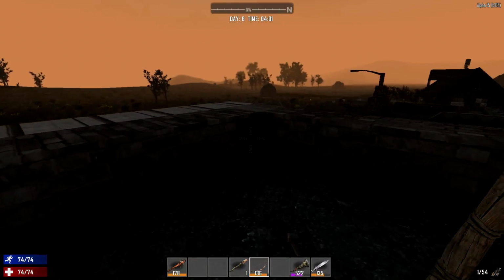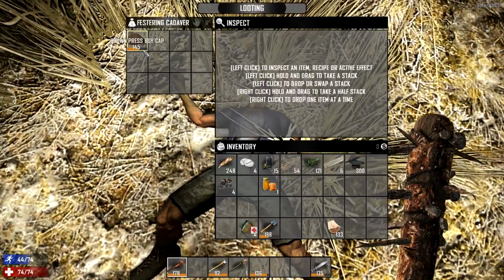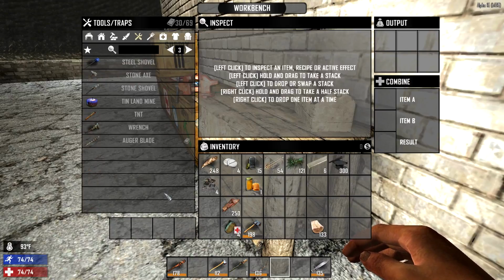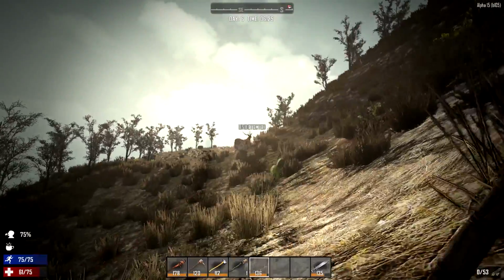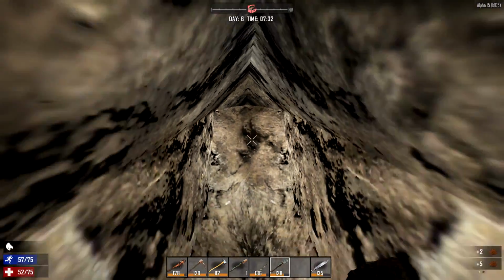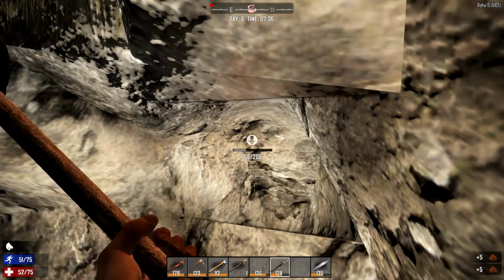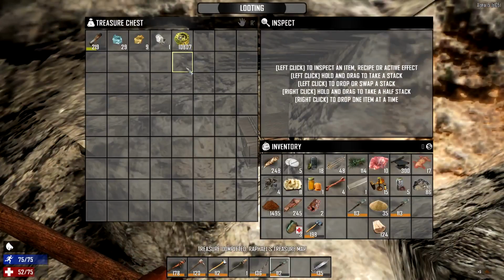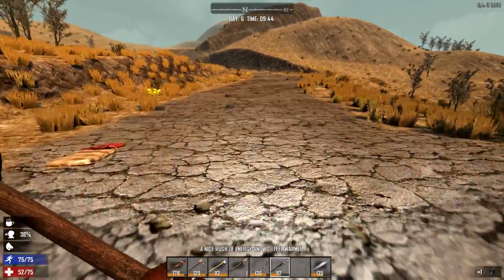Lac Plays 7 Days to Die A15 Ep 8 A Workbench And Another Buried Treasure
In this episode of LP7DTD: Some time in between episodes and found a new wrench and finally got those last two Mechanical Parts. I also pick up a new treasure map. That last one was such a great find that I'm going to have to head out and hunt this one down.